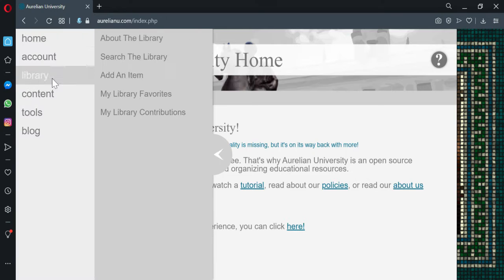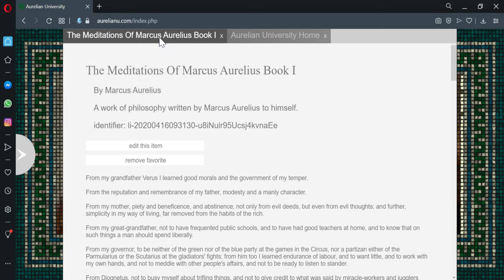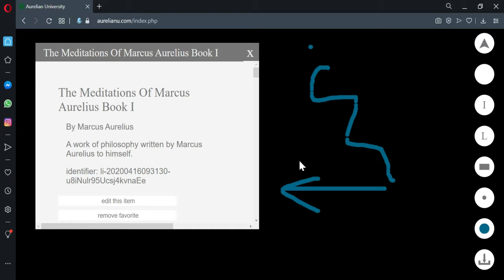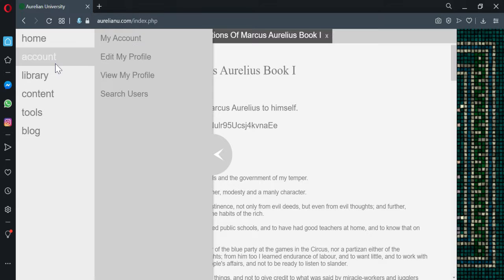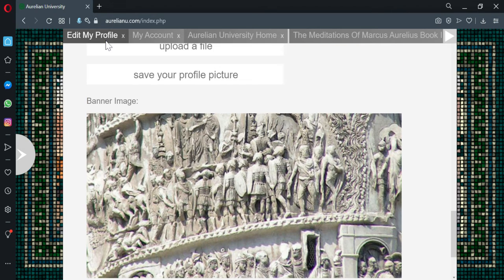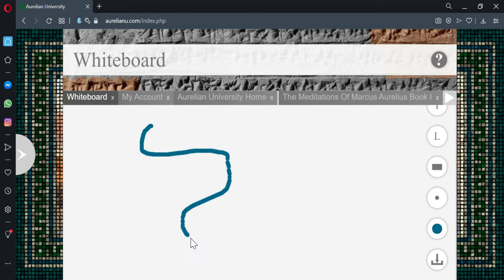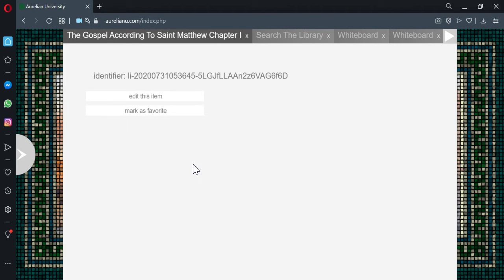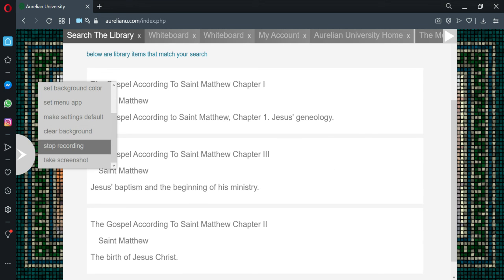Aurelian University Tutorials - The Basics Of The Website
How to use our website, create an account, and browse content.